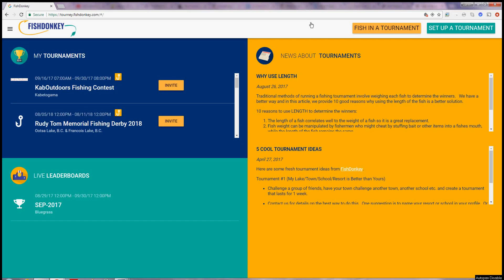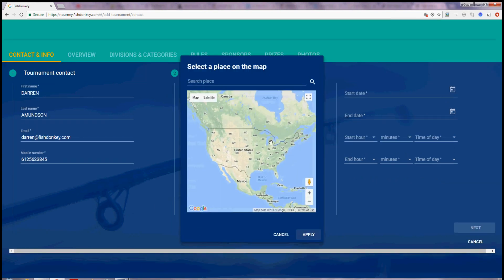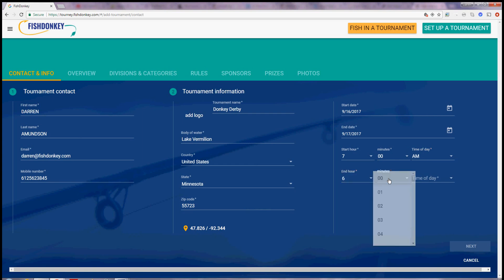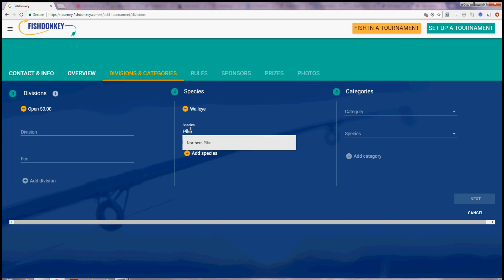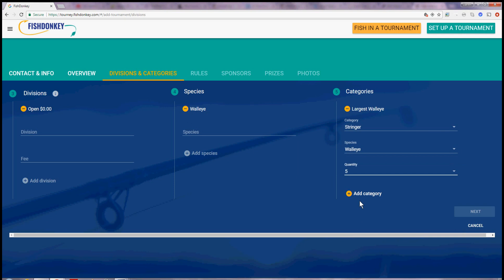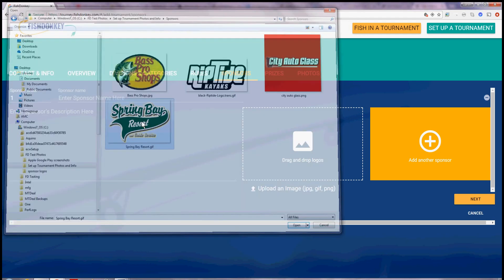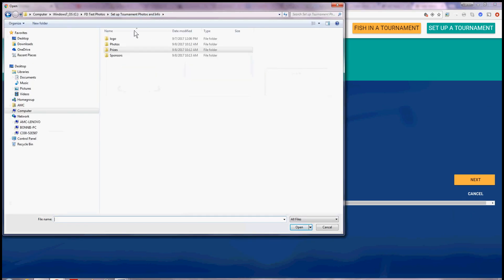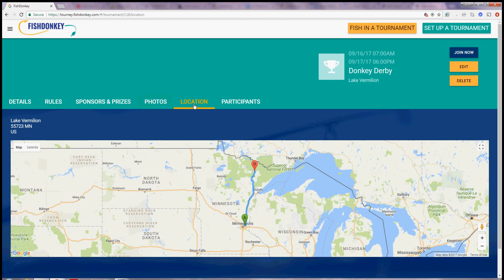Create a Tournament the Easy Way with FishDonkey (with a PC)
It is easy to create and run a tournament on FishDonkey.  with a PC.  You can also download the FishDonkey app from Google Play and iTunes and create a tournament on your mobile phone.